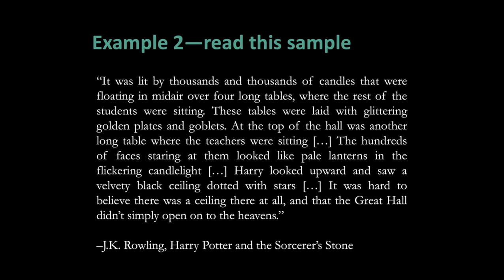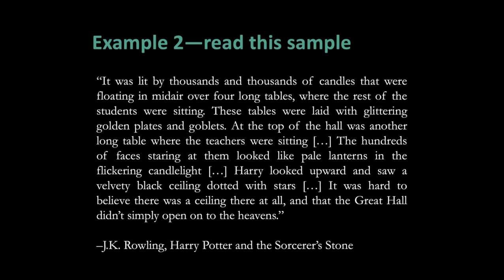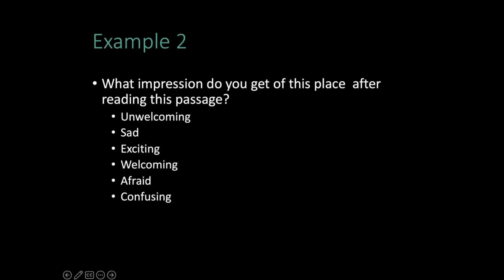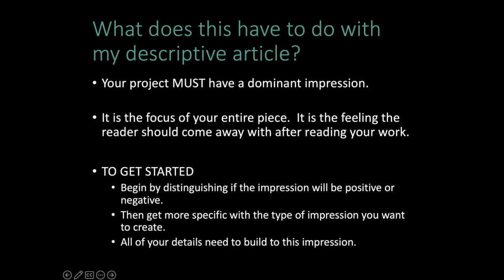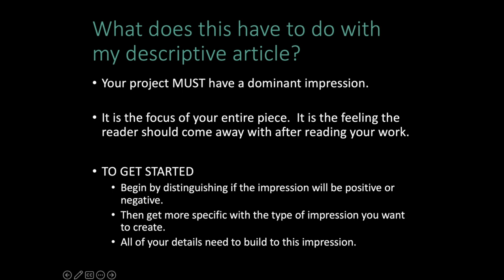Creating a Dominant Impression in Descriptive Writing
Dominant impressions are moods created through vivid sensory details. Watch this video to learn how to create an effective dominant impression in your writing.